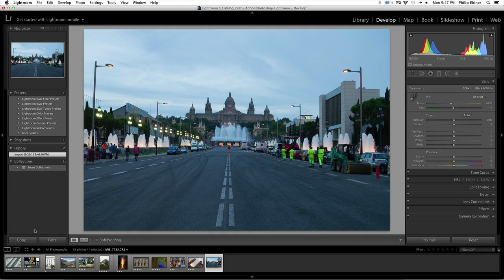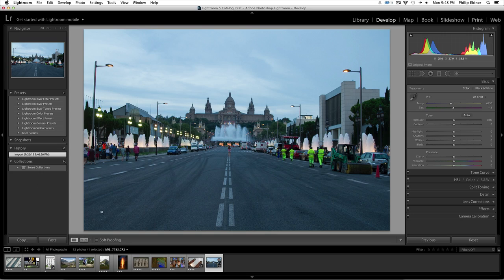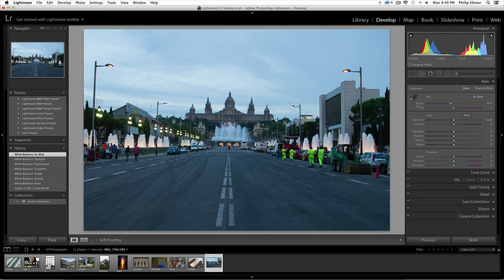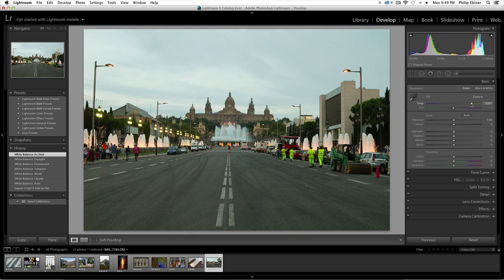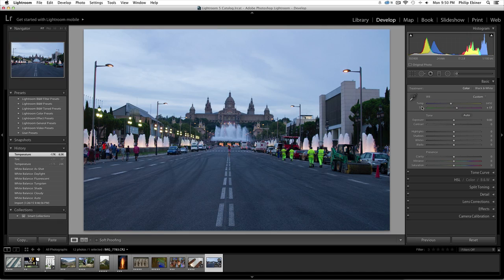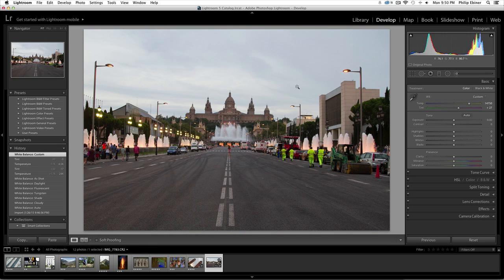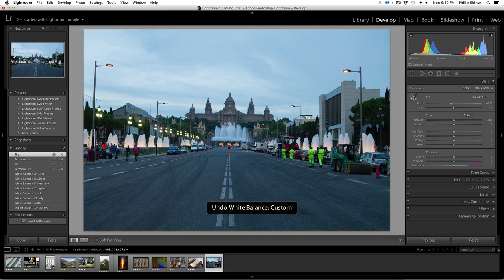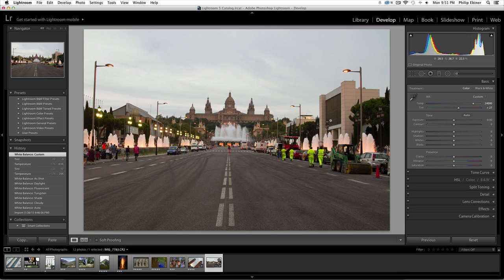Lecture 151 Adjusting color temperature white balance